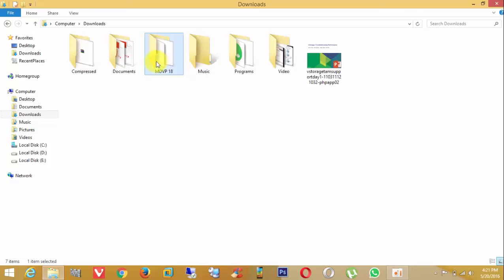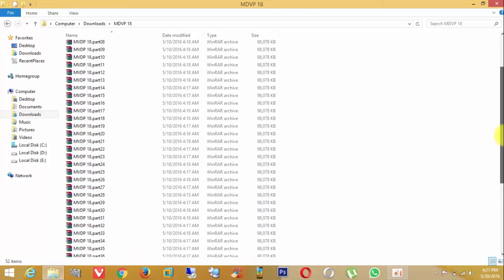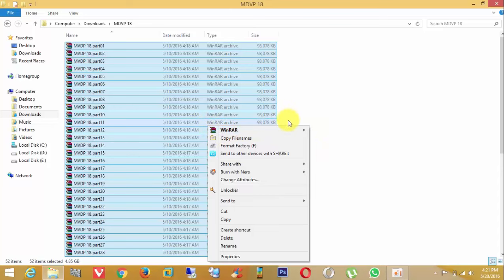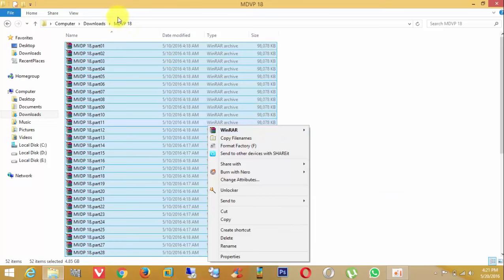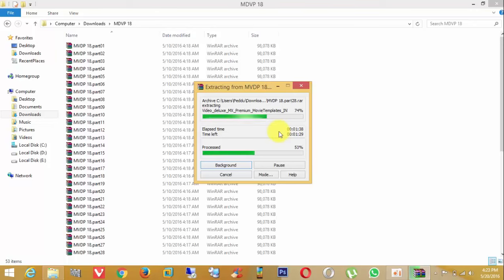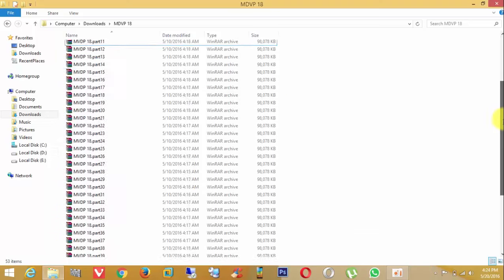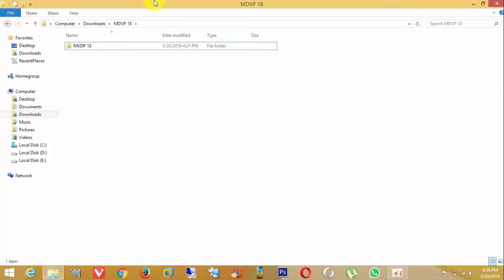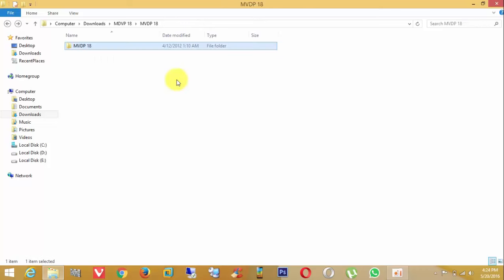How To Extract Multiple RAR Files Into One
How do i extract multiple rar files into one file
How to extract multiple independent rar files
Extract files from Multiple WinRAR archives with a Single Click
how to extract more than one rar file at a time